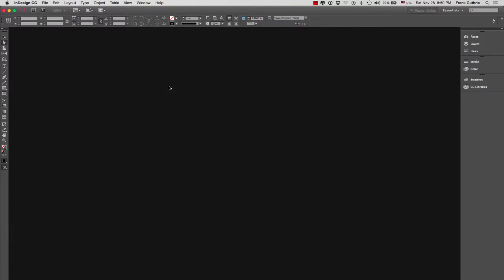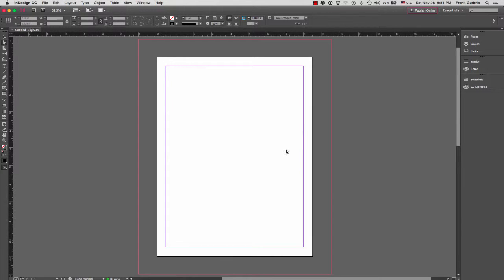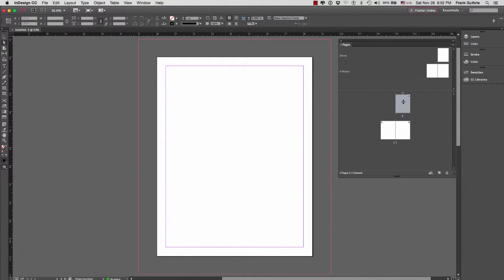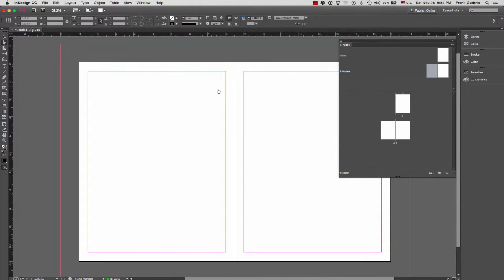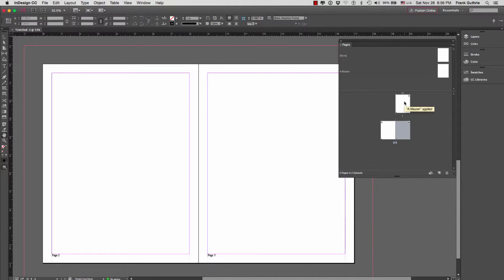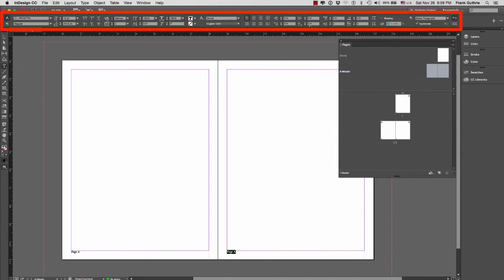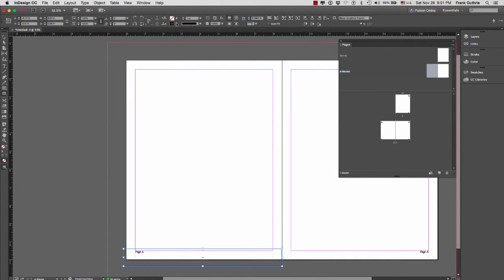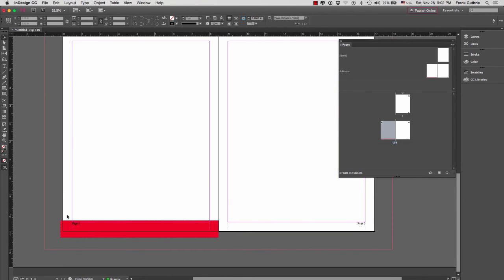DART 100 InDesign Section: Pages Part 3 Master Pages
Learn how to create and modify Master Pages for your document...